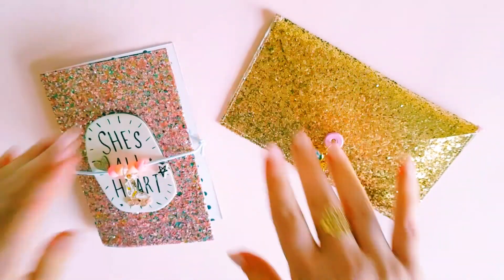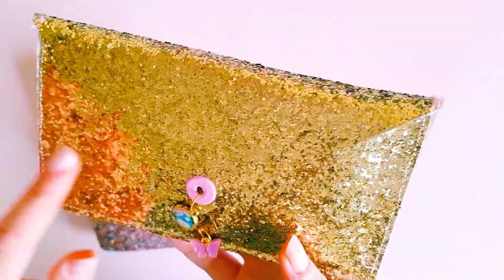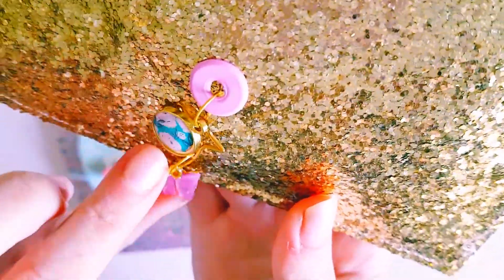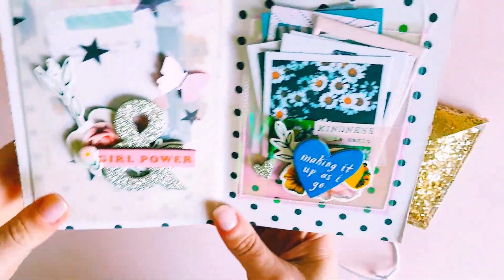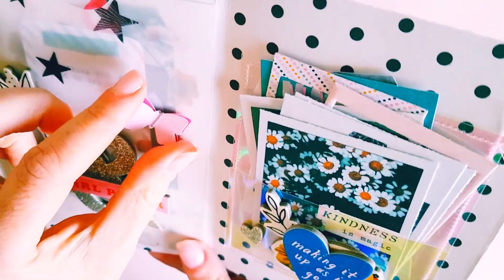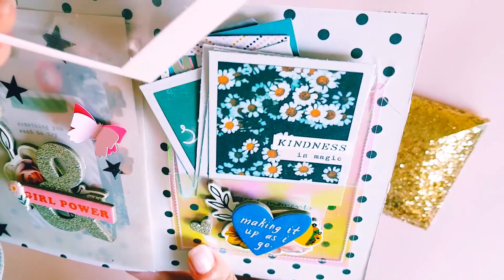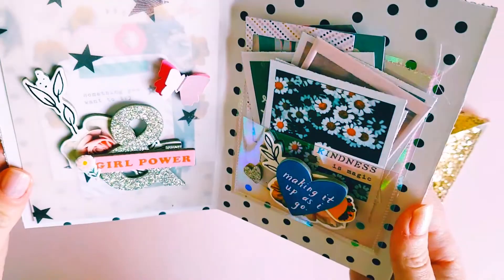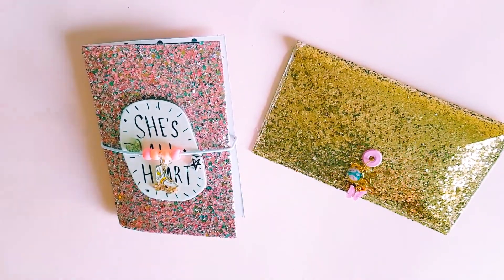Vinyl challenge with Tennille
Hey guys, here is this weeks challenge with Tennille. we decided to challenge ourselves with vinyl, and im very happy with how my projects turned out.